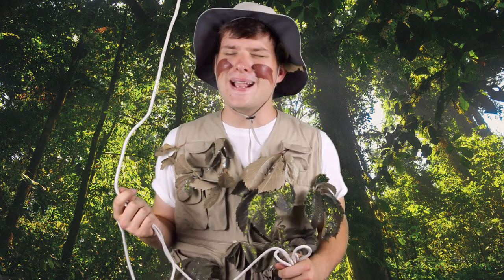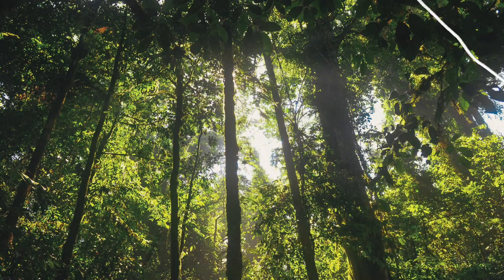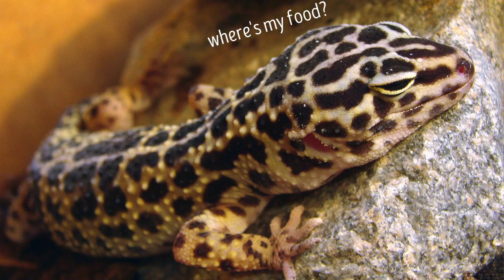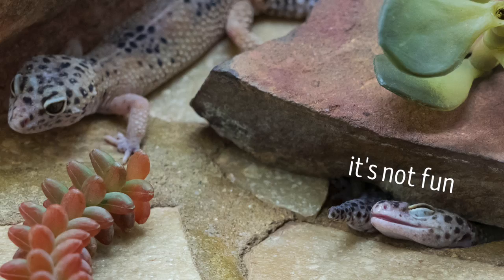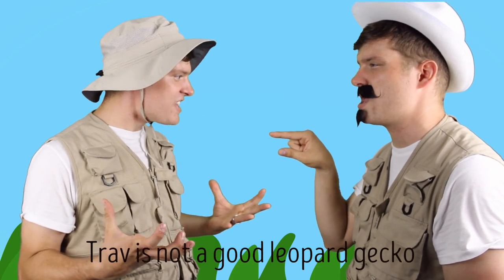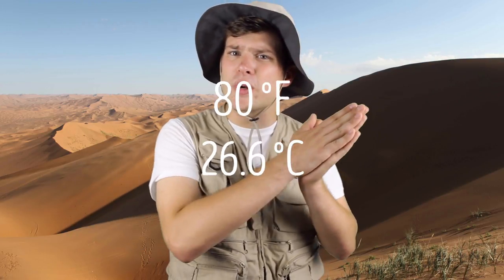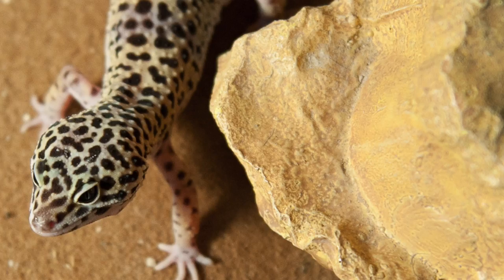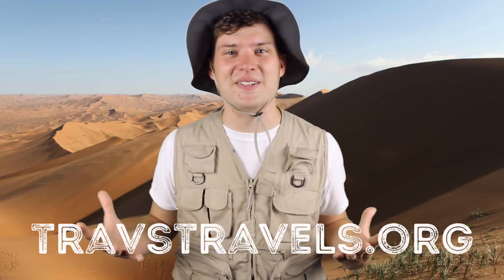Leopard Gecko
Not even Trav has this weeks episode memorized. You may think an animal with a tail, black spots and starting with leo would be a big cat, but this week you'd be wrong. This week we're talking about a tiny spotted lizard with some very unique traits. This week is all about the leopard gecko.

To learn more about the leopard gecko, visit travstravels.org

The Travs Travel's team is -
Travis Carter
Asher Coffield
Michael Favata
Jason Homer
Michael Schondek